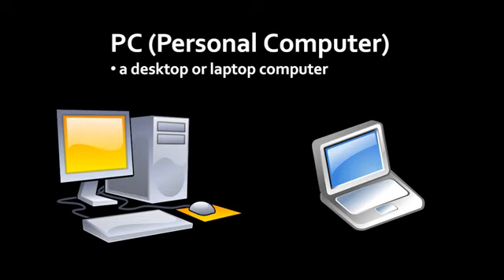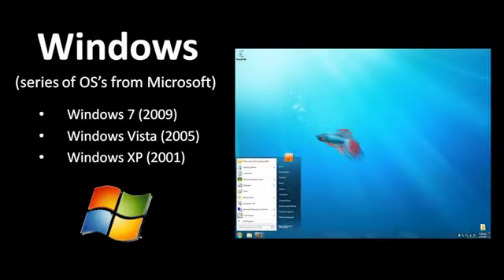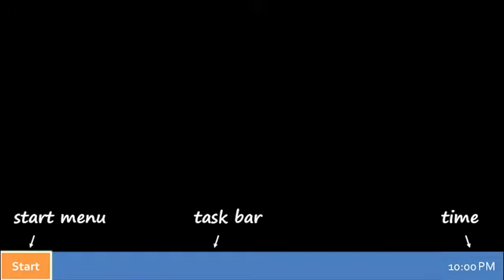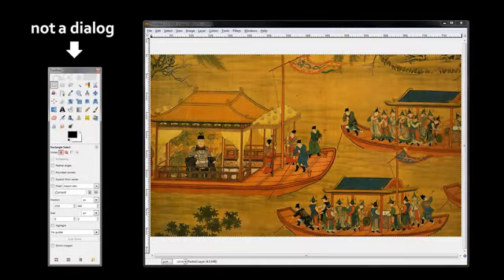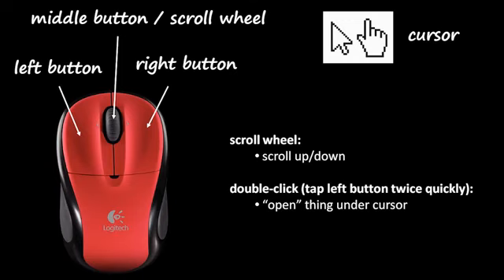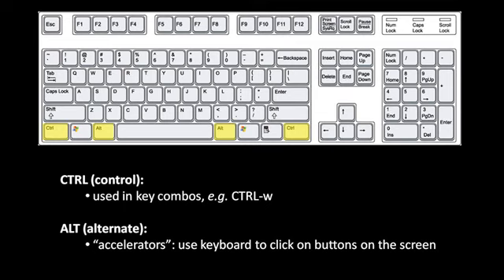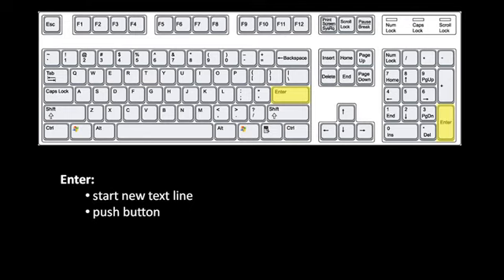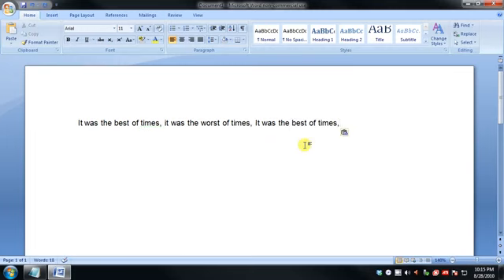PC( Personal Computer)